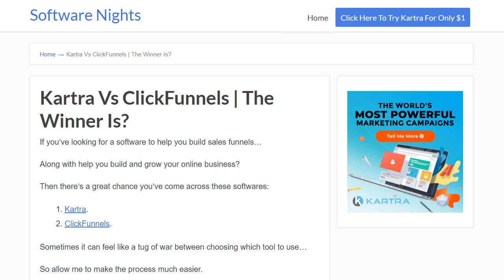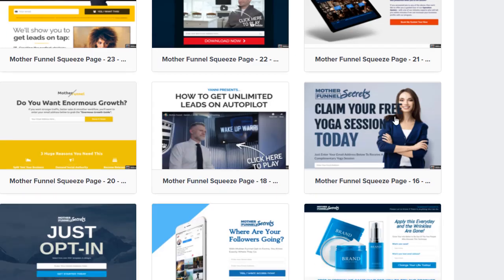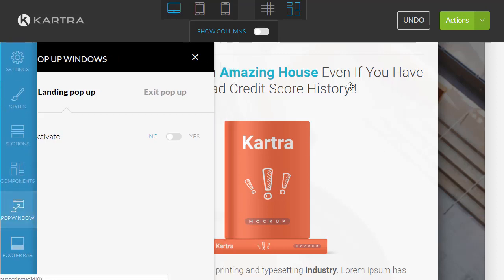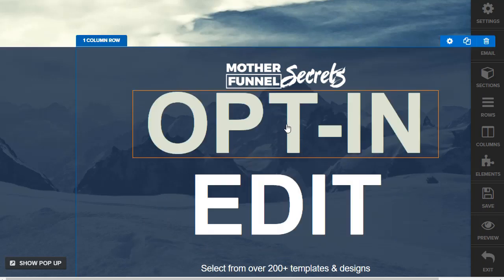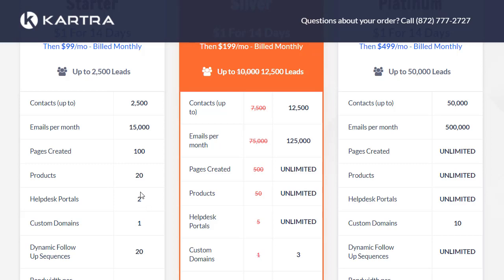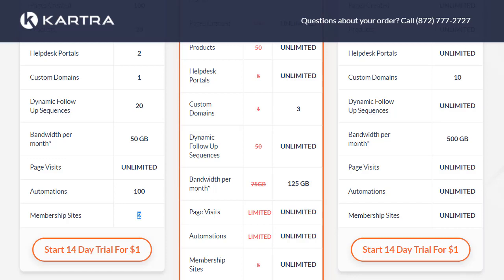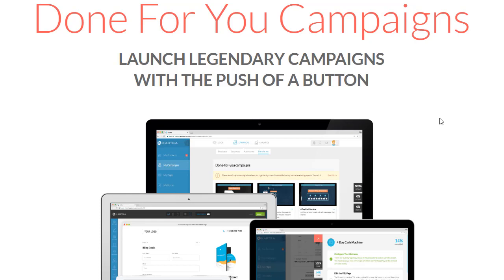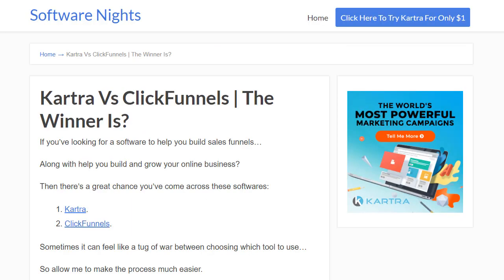Kartra Vs ClickFunnels | Comparing Softwares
Here is what I'll be covering.

- Comparing Kartra versus ClickFunnels.
- A look at both of the drag and drop editors.
- The features and pricing of both the softwares.
- Who the overall better software is (not by much).
- And how to get some bonuses when you get started.

I think this video will really help you out.

And on a side note?

I receive compensation for when you sign up with a paid plan.

Here are the links again for getting started.